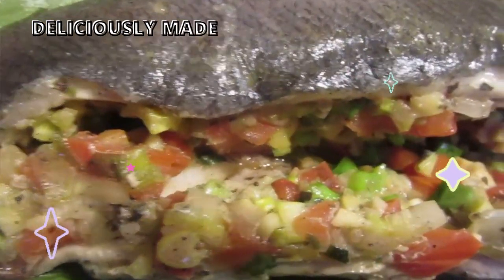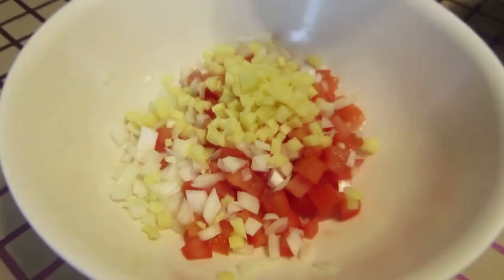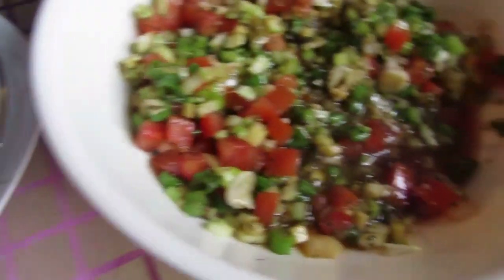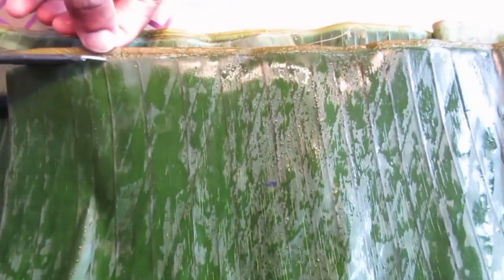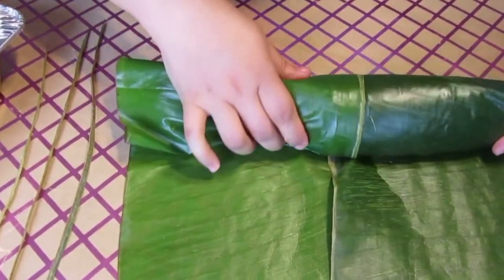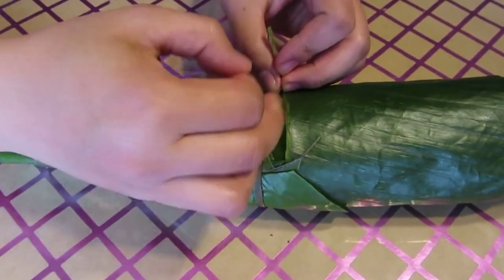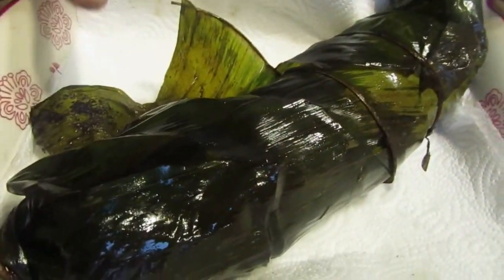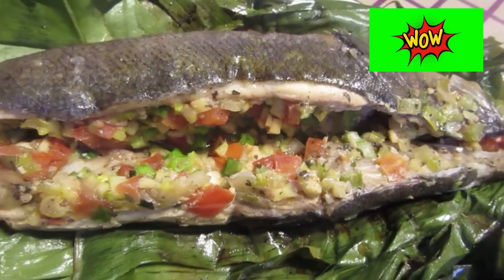Stuffed Fish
This is wonderful and tasty whole fish stuffed with freshly delicious and aromatic spices and herb wrapped with banana leaves that you would definitely love to make, serve and enjoy with your family.

Ingredients:
1 whole fish, deboned (any whole fish you want)
(milkfish or bangus is recommended)
*salt & pepper to season fish

for the stuffing:
1 plum tomato (small diced)
1 small yellow onion (small diced)
1 long stalk celery (small diced)
3 whole stalks scallions (chopped)
2 tbsps soy sauce
1 tbsp fish sauce (patis)
2 tablespoons ginger (small diced)
1 tbsp minced garlic
1/4 tsp black pepper (ground)
1 tbsp dried basil
1 tbsp olive oil

2 pcs long banana leaves
cooking oil (2-3 cups) for deep frying
drops of lemon juice